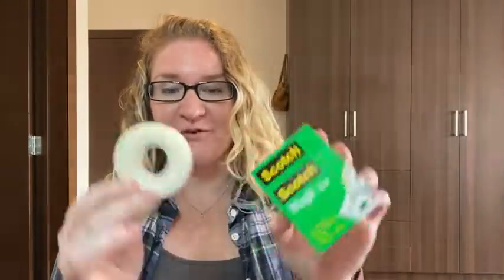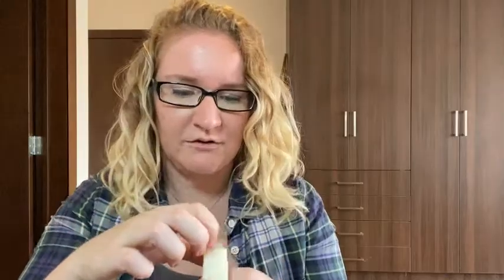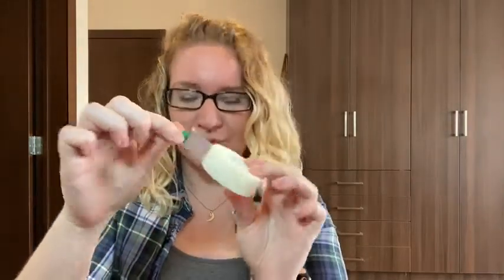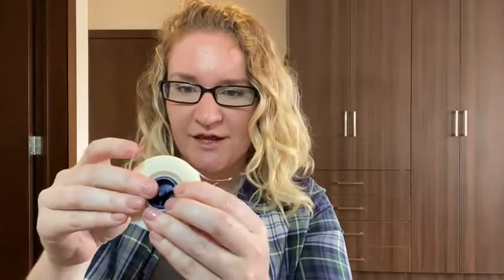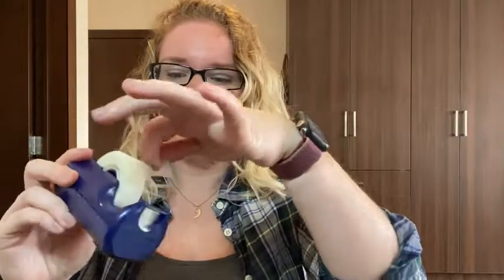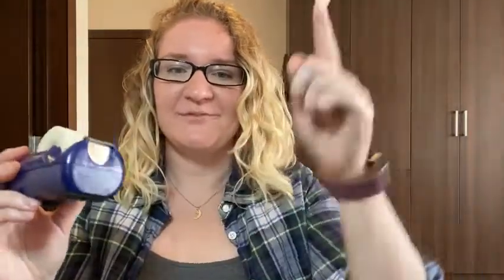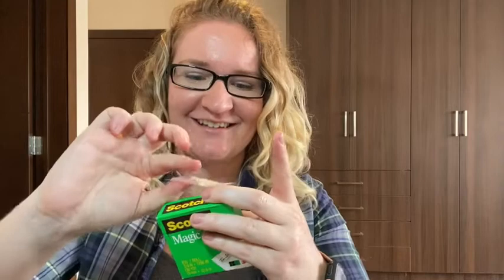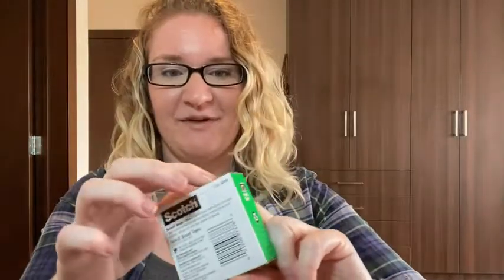Our Point of View on Scotch Magic Tape Rolls From Amazon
(Commissionable Links)

about this PRODUCT:The original matte-finish, invisible tape
Frosty on the roll, but invisible on the job
Preferred by millions
Comes off the roll smoothly, cuts easily
For permanent paper mending
Write on it with pen, pencil or marker
Photo safe